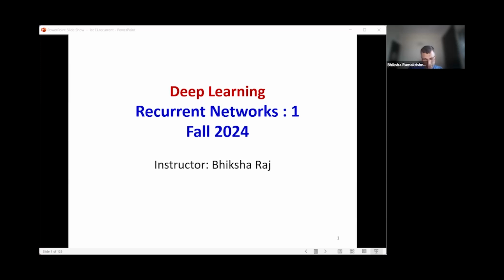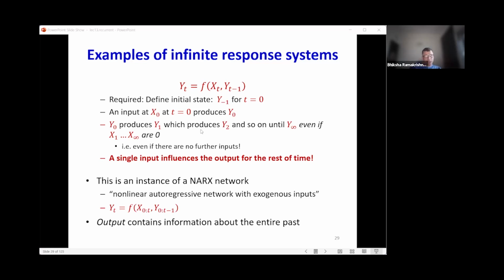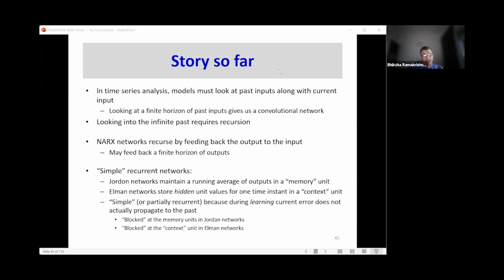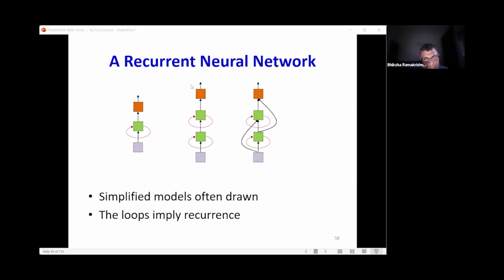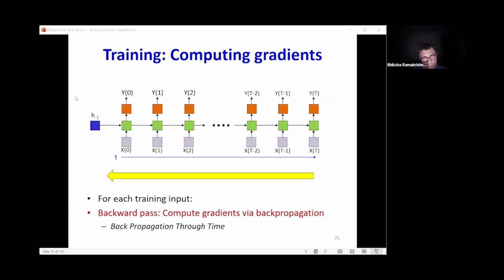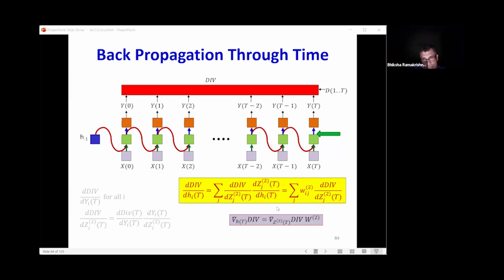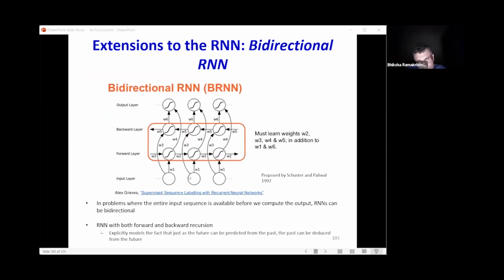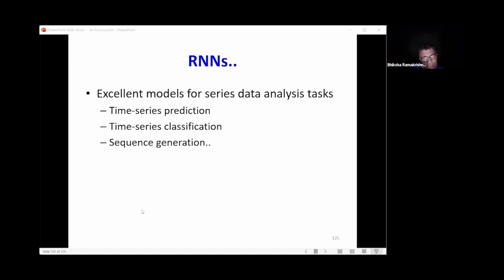Fall 2024 - Lec 13